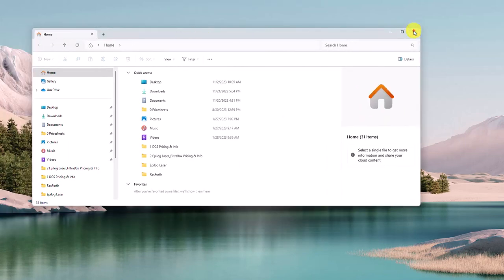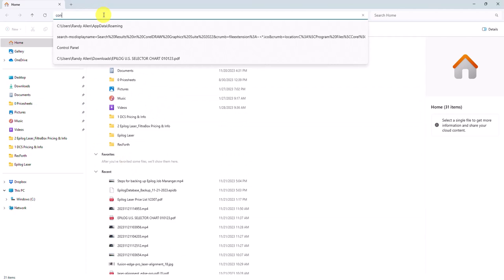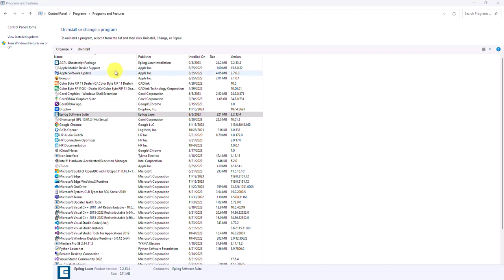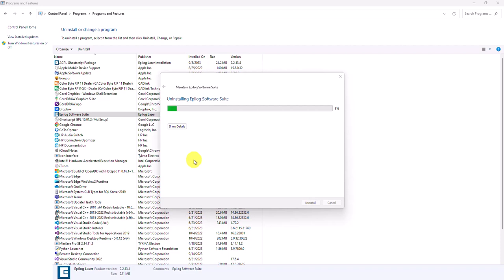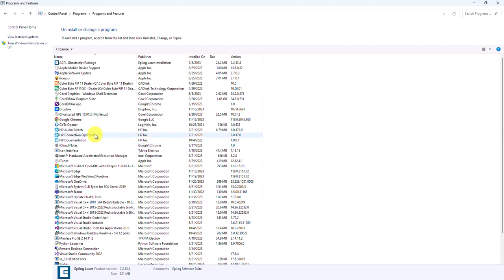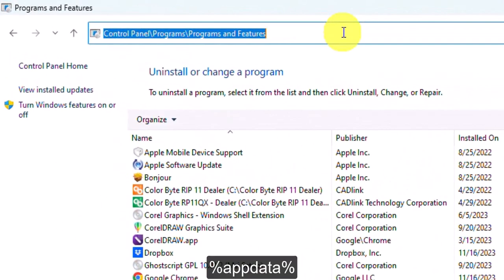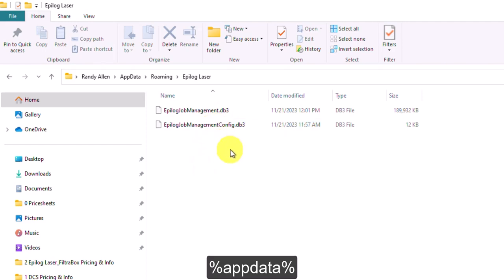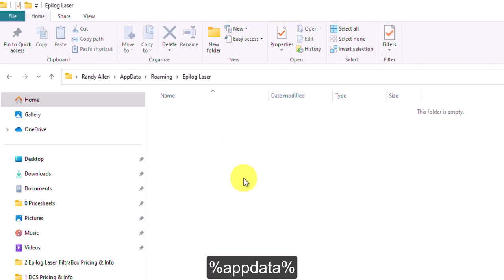Uninstalling Epilog Laser Software Suite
Steps through the directory on how to remove the Epilog Laser Software Suite Job manager.